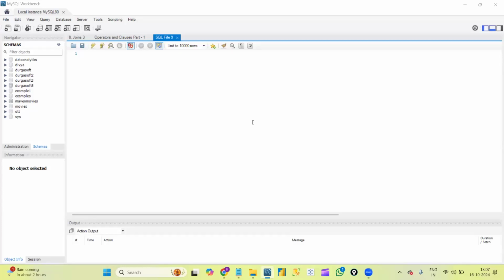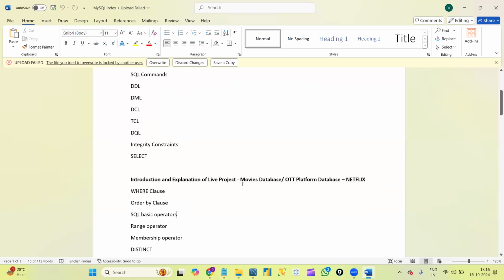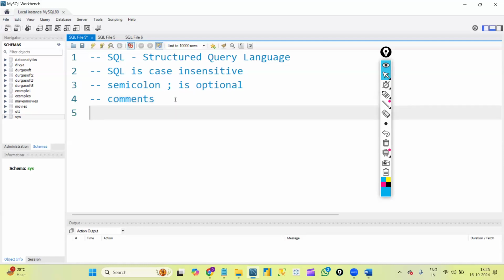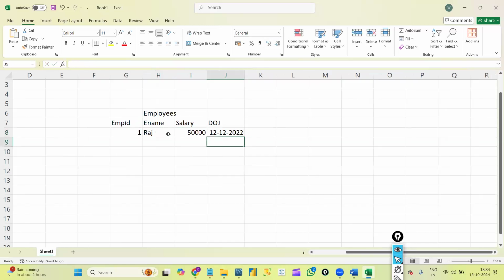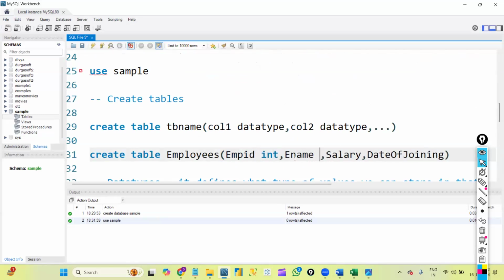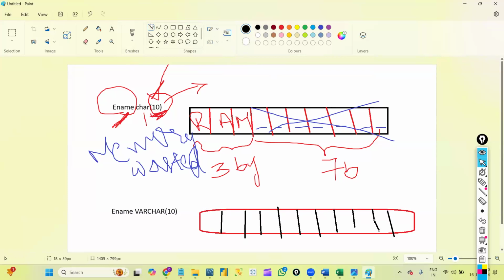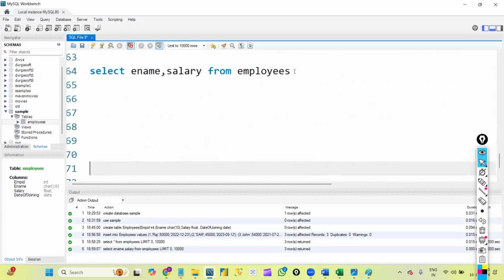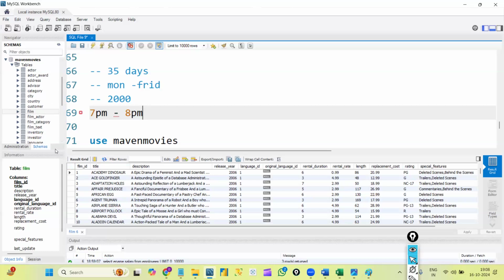MYSQL with Real Time DataBase tutorials || Demo - 2 || by Mrs. Divya On 16-10-2024 @6PM IST